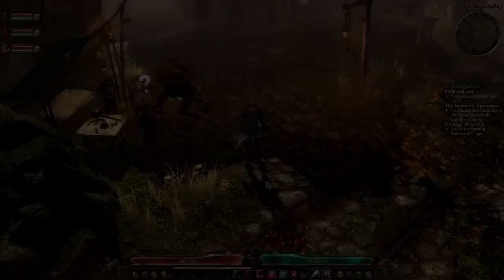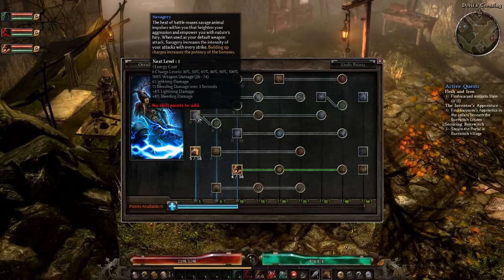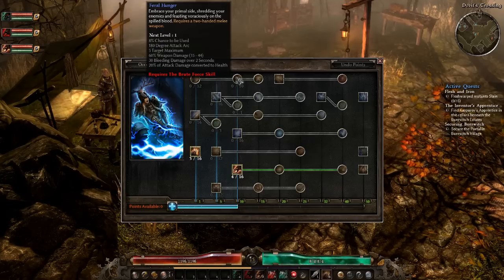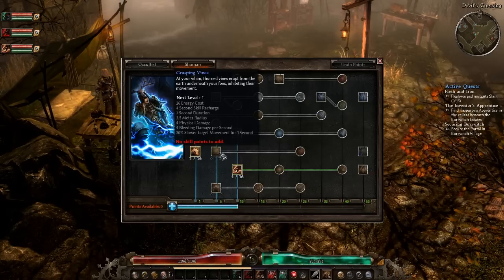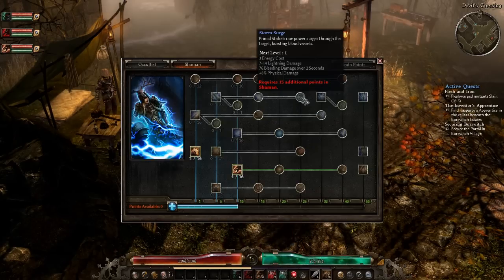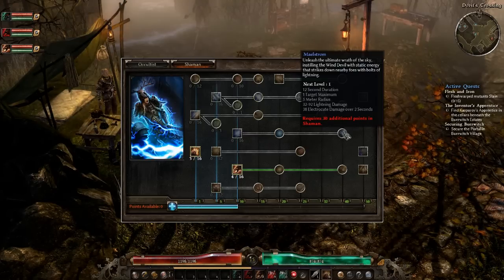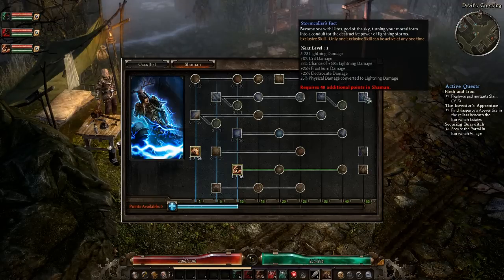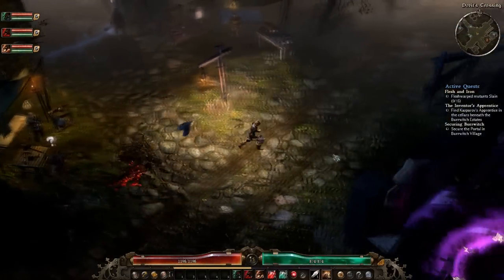[Grim Dawn] Build/Update 27 Shaman First Look!!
The long awaited Shaman class/mastery has arrived. I go through the skills in depth and give some opinions as well.